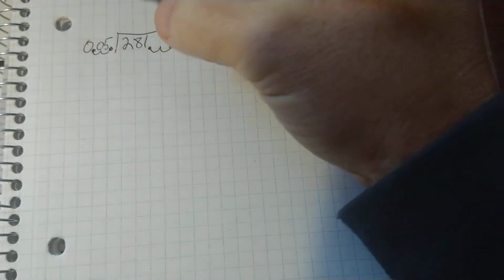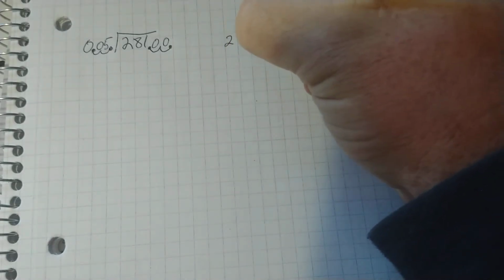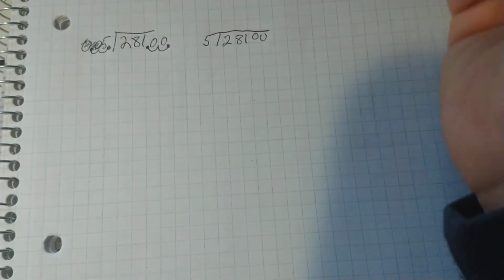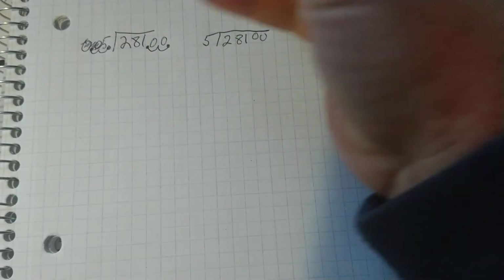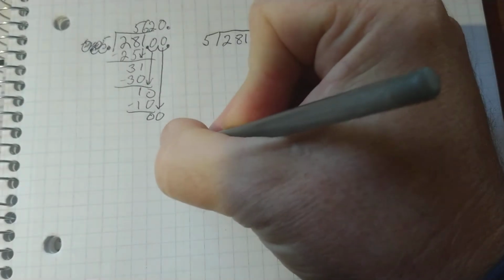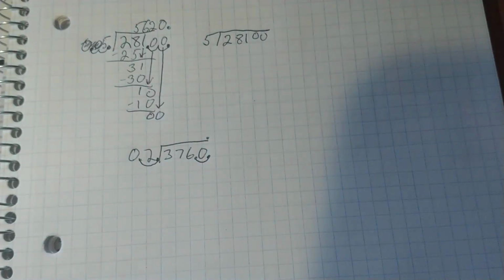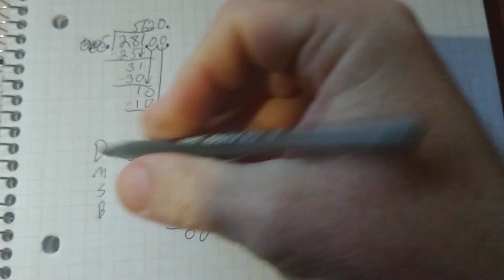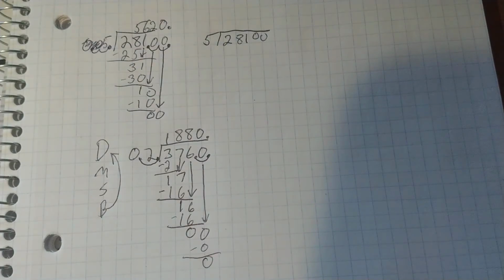7-5 dividing a whole number by a decimal for 12/1